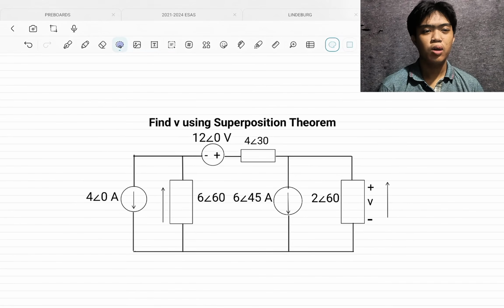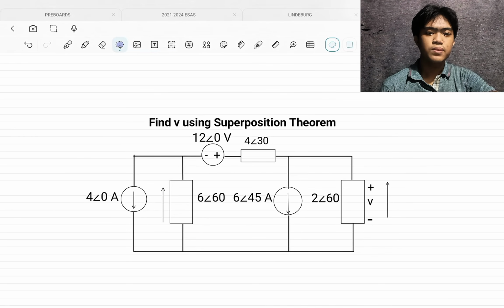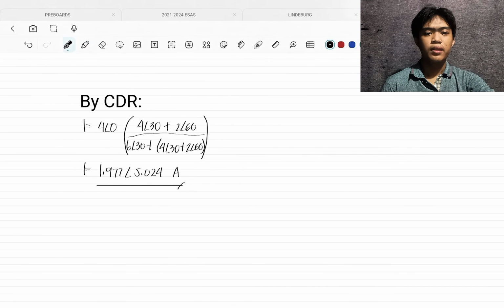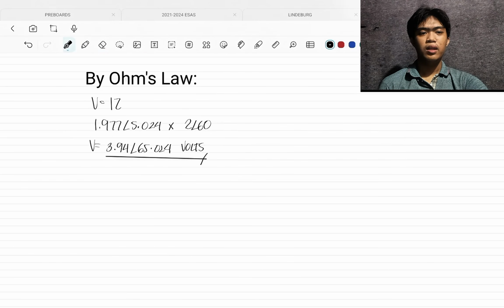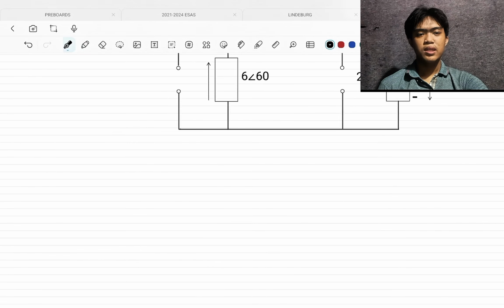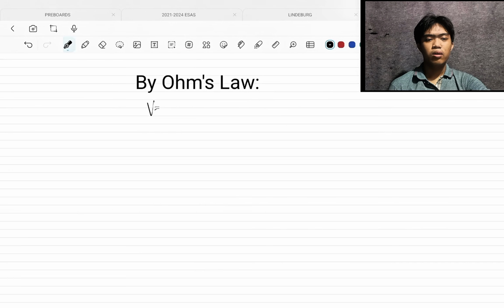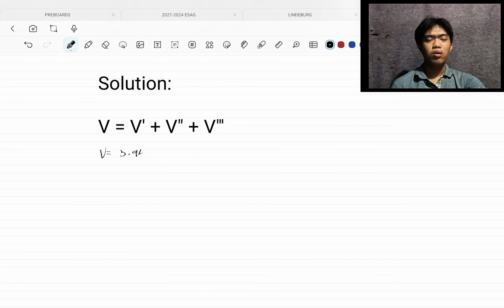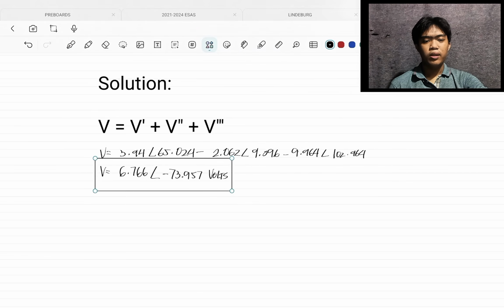Superposition Theorem in AC Circuits | Step-by-step Circuit Solution